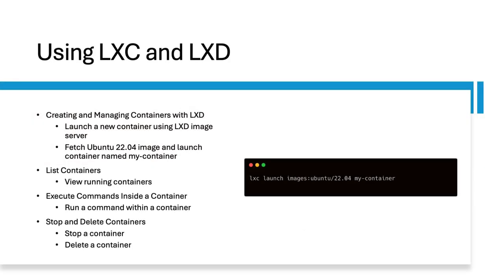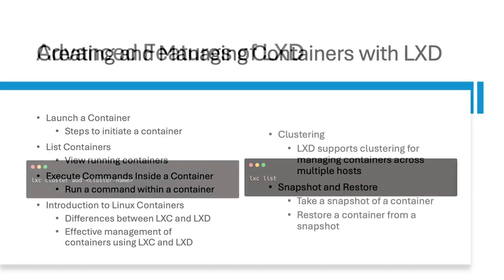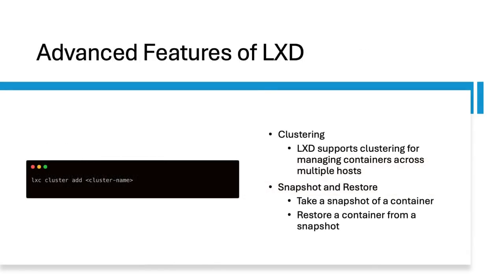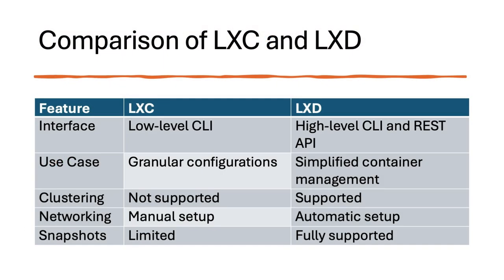Introduction to Linux Containers Using LXC and LXD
Welcome to Destin Learning! In this video, we introduce you to Linux Containers (LXC) and Linux Container Daemon (LXD)—powerful tools for creating and managing lightweight, secure, and portable containers on Linux systems.

What You’ll Learn in This Video:
- What are Linux Containers (LXC)?
- The Role of LXD as a Container Manager.
- Key Differences Between LXC and Docker.
- How to Set Up LXC and LXD on Your Linux Machine.
- Basic Commands to Launch and Manage Containers.
- Practical Use Cases for LXC and LXD.

Why Use LXC and LXD?
LXC provides a simple and flexible way to create lightweight system containers, while LXD acts as an easy-to-use interface to manage those containers effectively. Together, they offer a powerful alternative to virtual machines and are ideal for development, testing, and production environments.

Developers and System Administrators looking to explore Linux containers.
DevOps professionals seeking lightweight alternatives to VMs.
Beginners interested in learning about containerization technologies.

Let’s dive into the world of Linux Containers and start building scalable, efficient, and isolated environments! 🚀